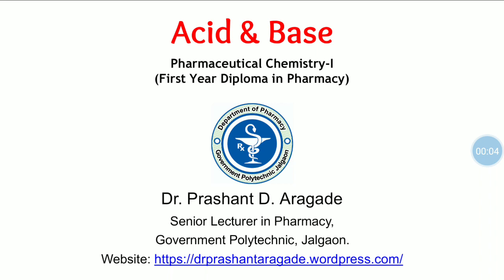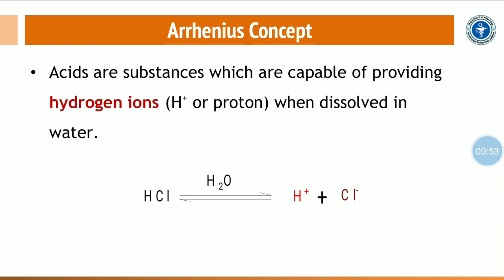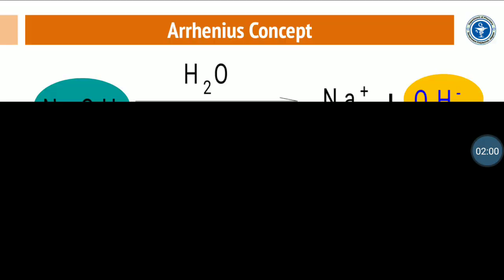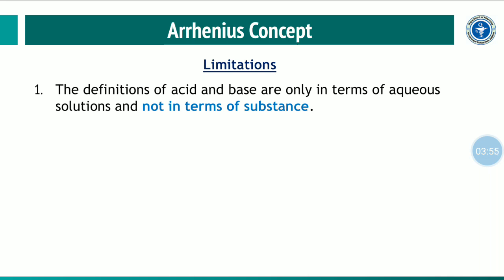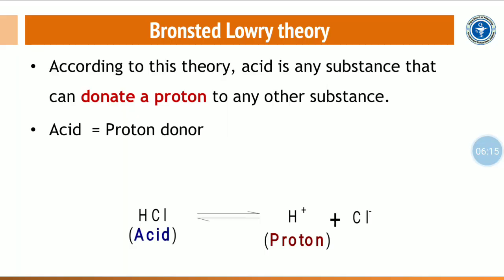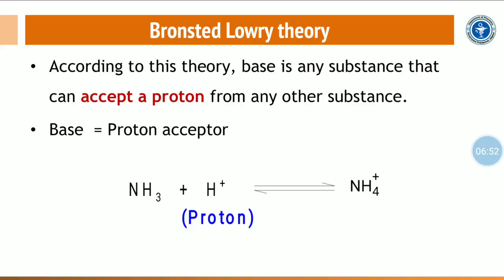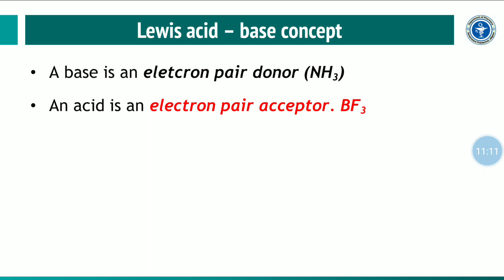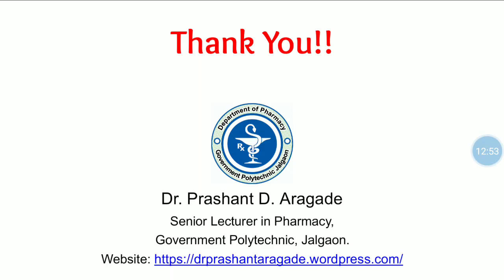Acids and Bases by Dr. Prashant Aragade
This video prepared for first year diploma students.